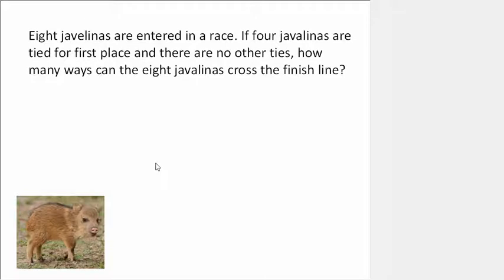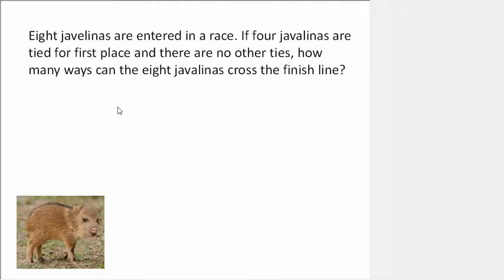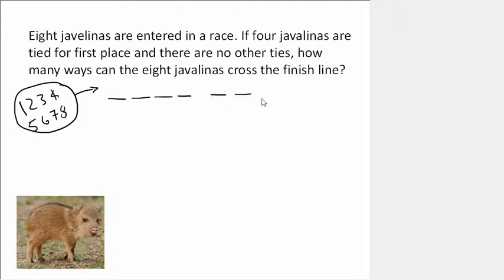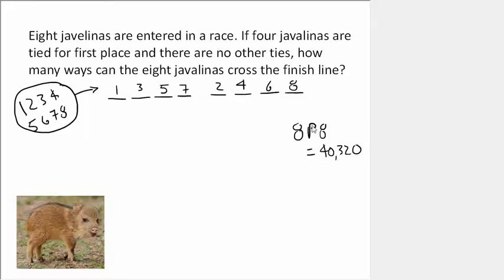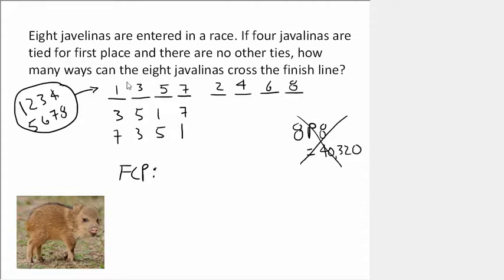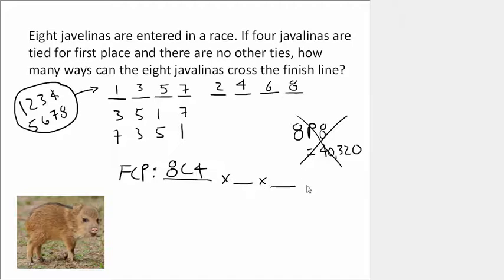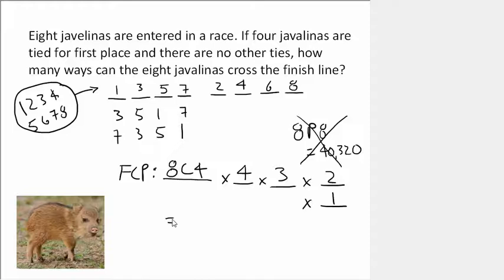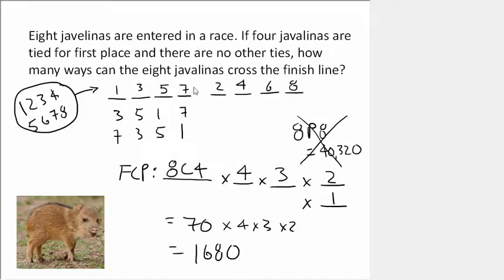Javelina Race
Horse race problem